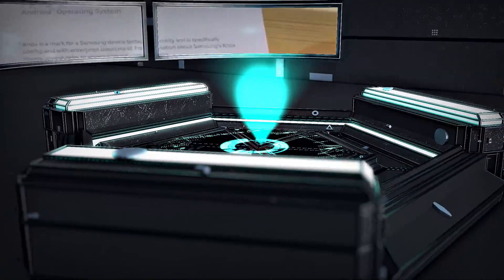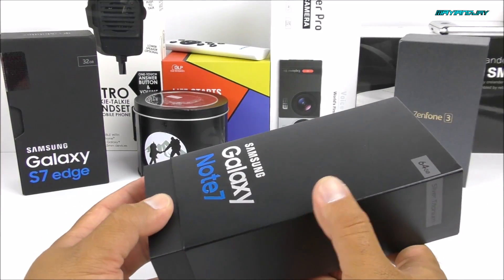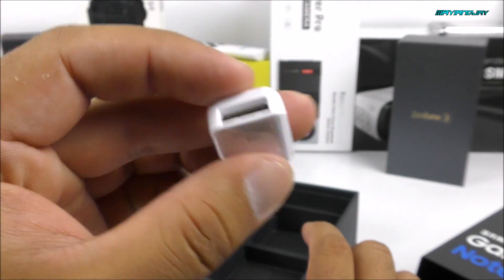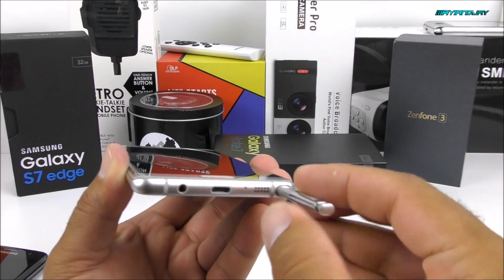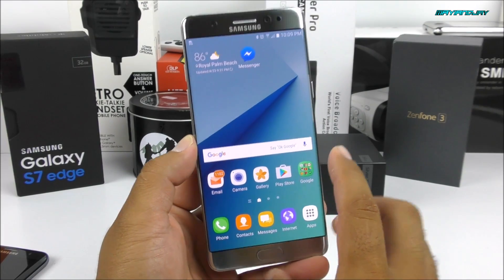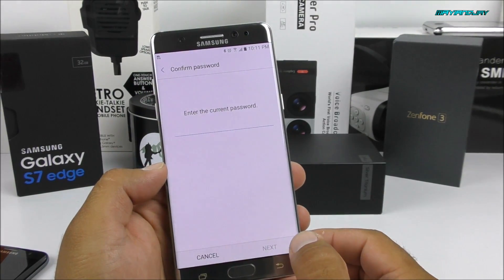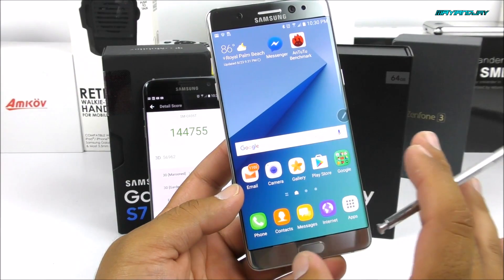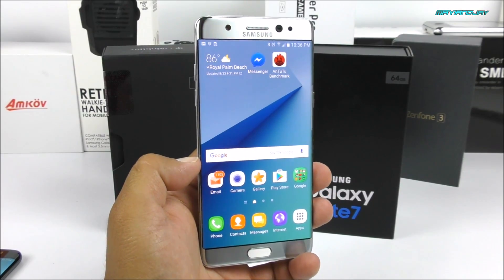Samsung Galaxy Note 7 - Antutu & Fingerprint Test!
Got this phone directly from tmobile, but you can also find it You can watch this video with the best quality on Google Chrome!

Specs:

-CPU: Qualcomm Snapdragon 820 quadcore @ 2.1ghz
-GPU: Adreno 530
-Ram: 4GB
-Rom: 64GB/ Support SD cards up to 256gb
-Android: 6.0.1 Marsmallow/ Touchwiz
-Display: 5.7" QHD Super Amoled with Corning Gorilla Glass 5
-Battery: 3500mah 3.7v with fast charging
-Camera: Main 12MP OIS and 4K recording/ Front 5MP
-USB Port: Type C
-Iris Scanner: Yes
-Fingerprint: Yes
-Water/Dust Resistant: Yes
-Wireless Charging: Yes
-Frame: Metal/Glass
-Sim: Single Sim/Nano